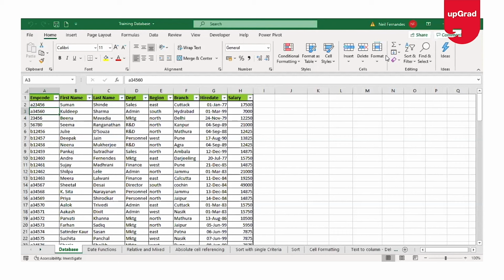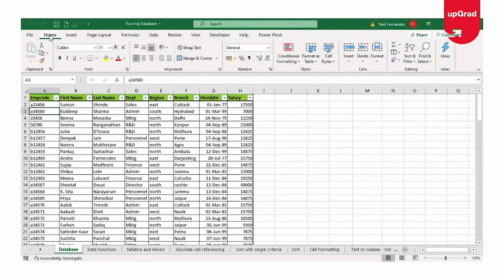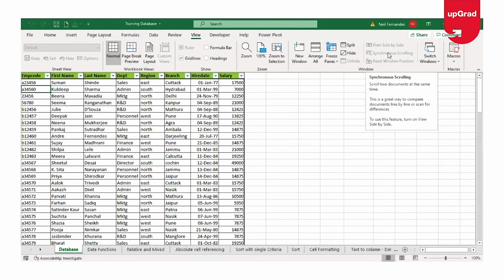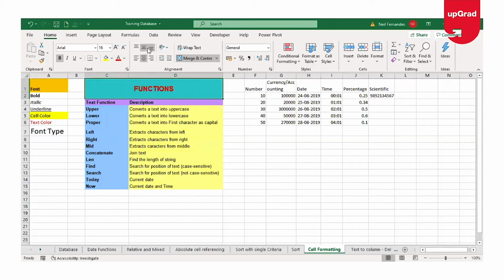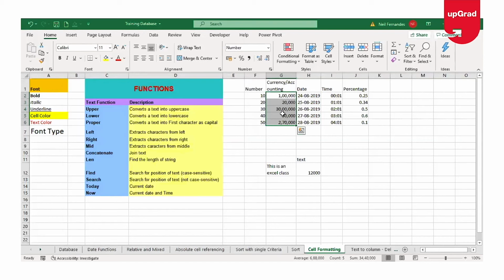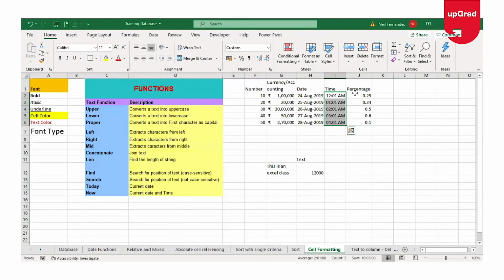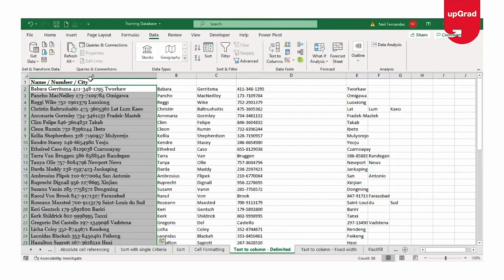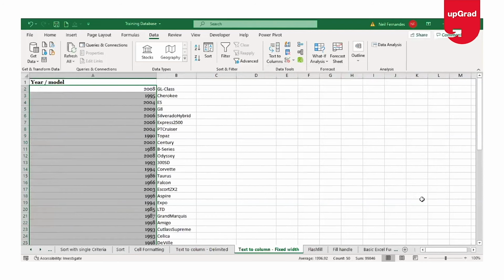Excel for Fresher Part 20 | Format Cells In Excel | Toolbar Microsoft Excel | Format Cells Shortcut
Hello and welcome back to our Excel tutorial series for freshers - Part 20! In our previous videos, you learned Keyboard Shortcut Keys. In this excel tutorial for beginners, we'll explore Format Cells In Excel.

🟢 Get industry-updated insights every week from domain experts - Check out our free masterclasses

🟢 Wish to get started with your upskilling journey? Schedule a free counselling session